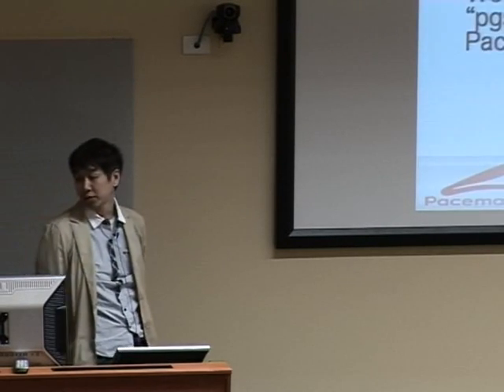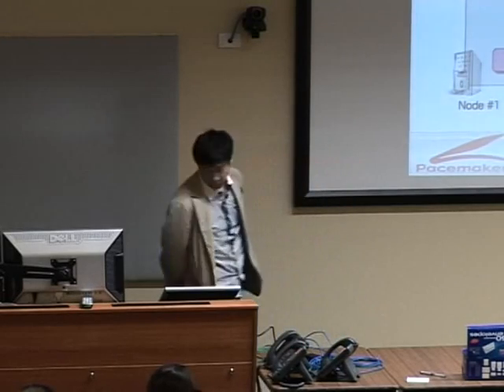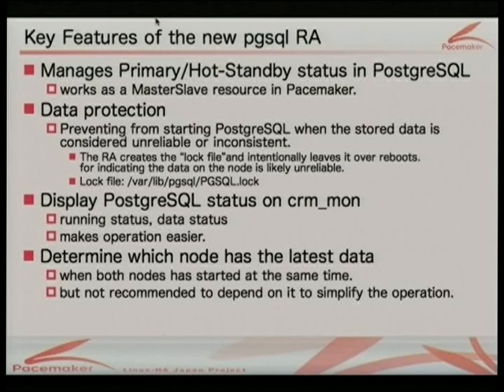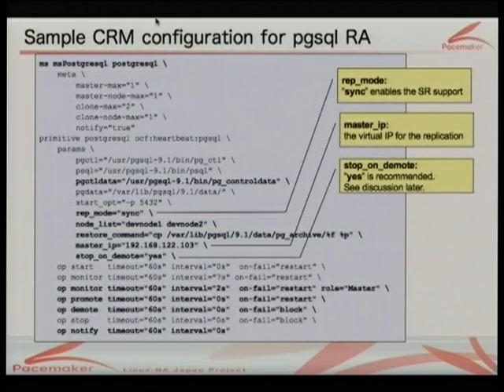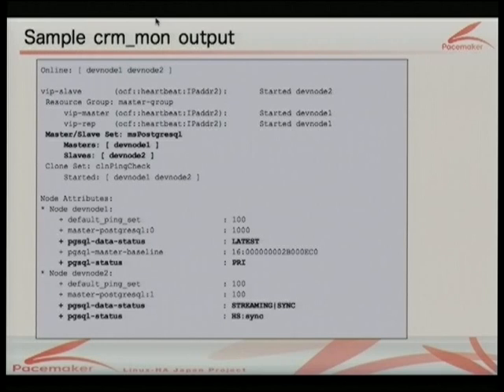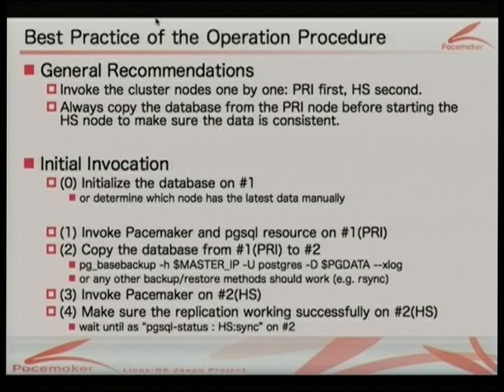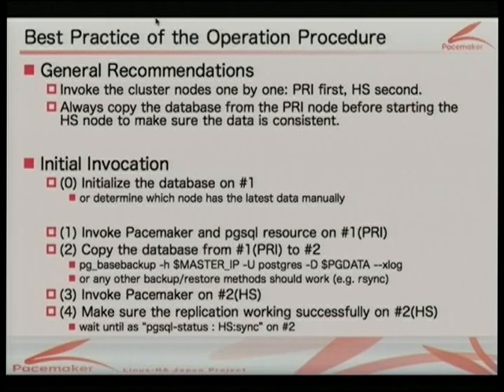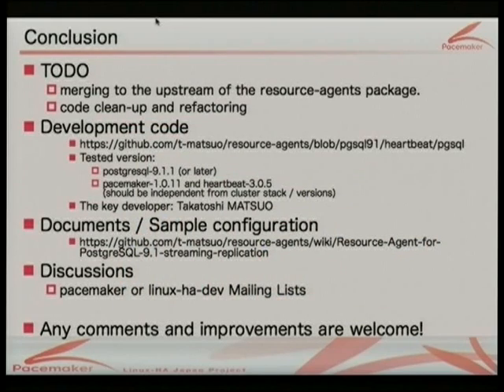[Linux.conf.au 2012] building non shared storage ha cluster pacemaker and postgresql 91